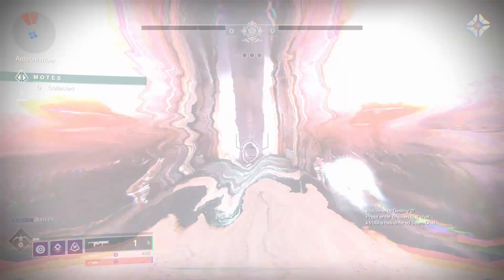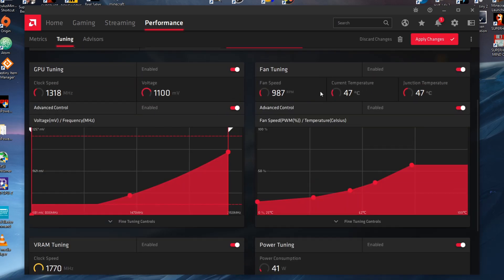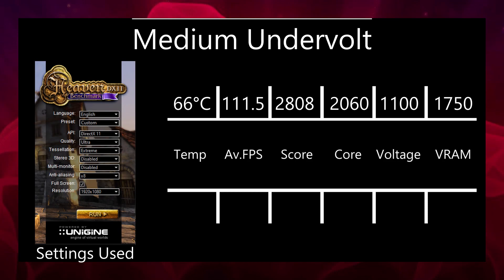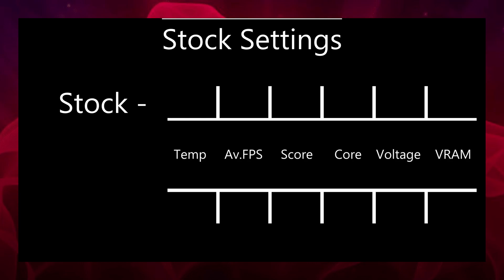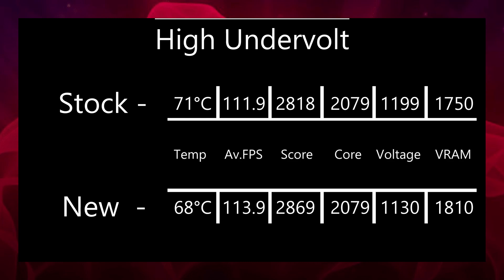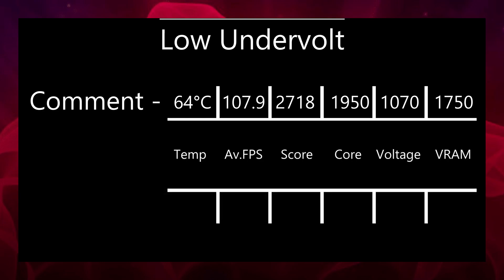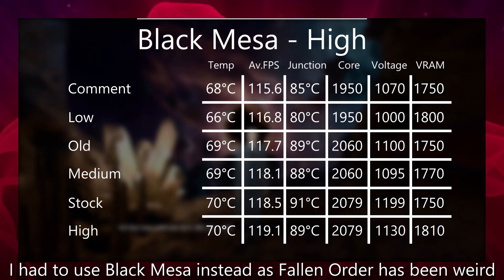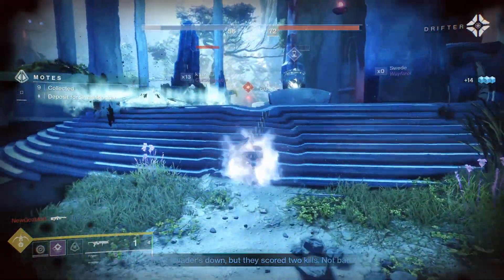Sapphire RX 5700 XT Nitro+ Undervolt Settings (Updated) | Radeon Software 2020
Welcome to the updated RX 5700 XT undervolt video! This time I have three different undervolts, focused on low temperature, higher performance and a balance between the two. Undervolting is a must for this card, as the stock voltage is just way too high, and even just leaving the card as it is and lowering the voltage can help a ton.

If you want just want to download the profiles, here's a Onedrive

Timestamps:
00:00 - Introduction
00:57 - How to open Radeon Software
01:27 - All Undervolt Settings
02:10 - Medium Undervolt Comparison
03:44 - Stock Settings
04:23 - High Undervolt Comparison
05:15 - Low Undervolt Comparison
06:45 - Superposition Benchmark
07:26 - Black Mesa Benchmark
07:36 - Destiny 2 Benchmark
07:48 - Benchmark Info
08:00 - Destiny 2 Settings
08:04 - Fan Curves Used
08:10 - Outro

Outro: Destiny 2 Forsaken OST - Shell of What Was